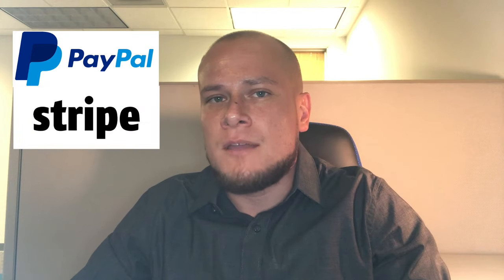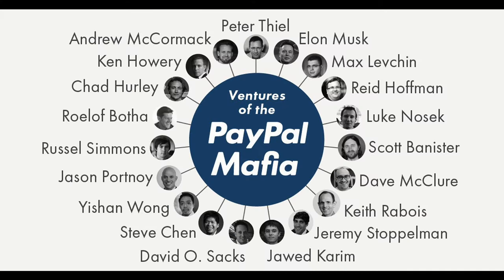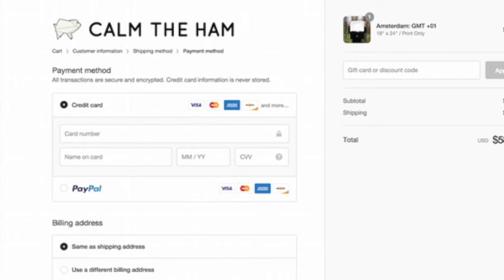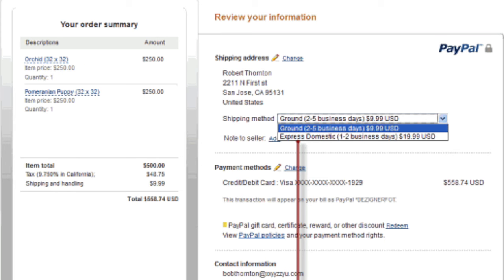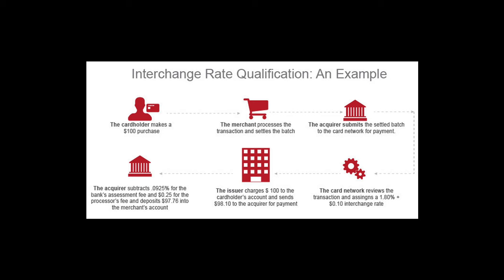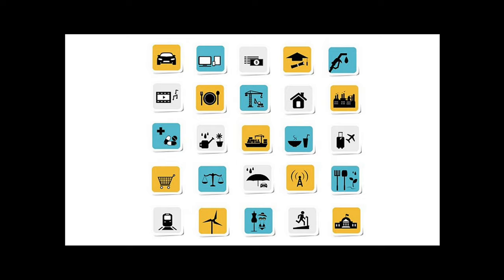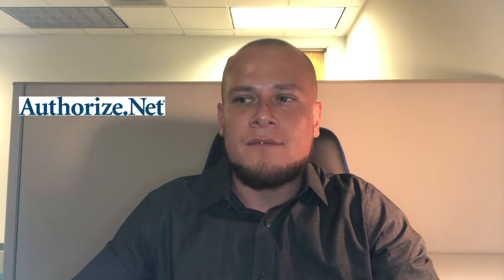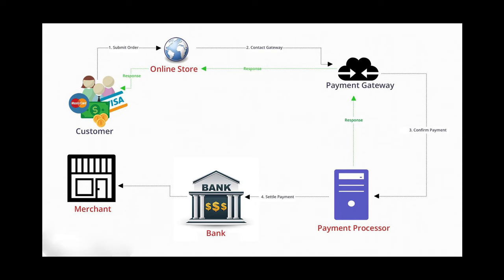PayPal VS Stripe VS Authorize.net?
Starting a new ecommerce store and want to know which one is best for you? Already have one and wonder which payment gateway is actually cheaper for your business type? In this video I answer those questions and more.